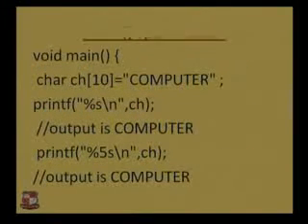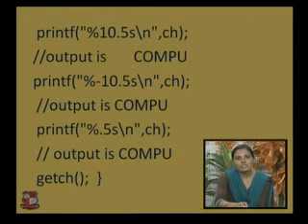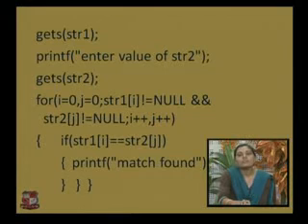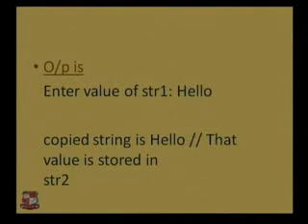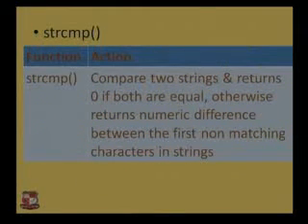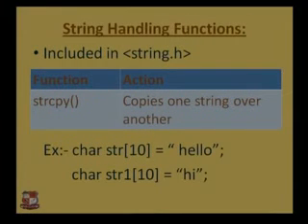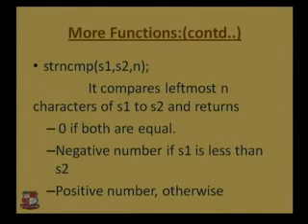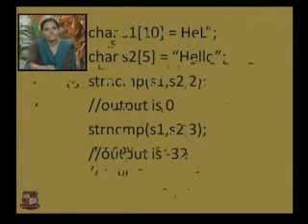Pooja Shah Array & String 3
Pooja Shah-Shankarsingh Vaghela Bapu Institute of Technology,Gandhinagar-Computer Proramming and Utilization-Array & String-String storage, Built-in string functions,String Manipulation Functions.